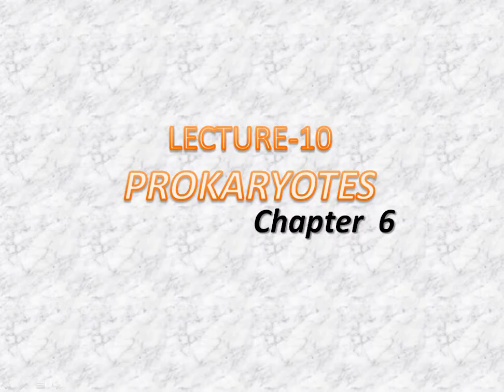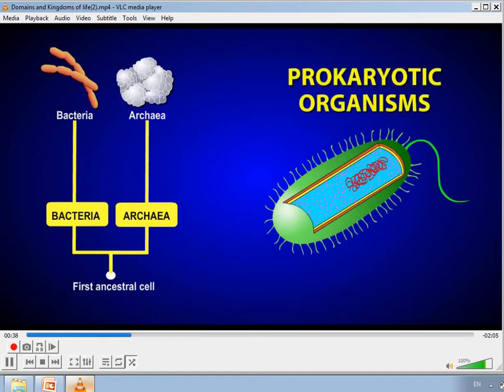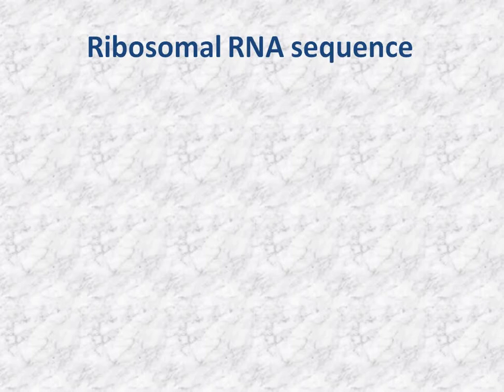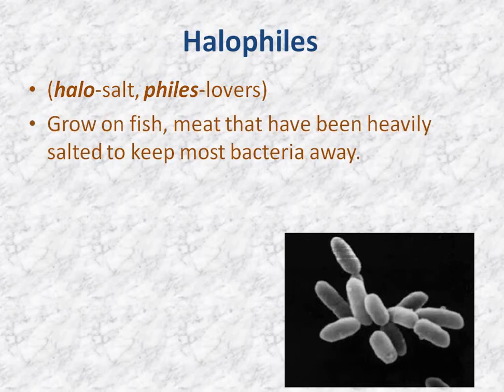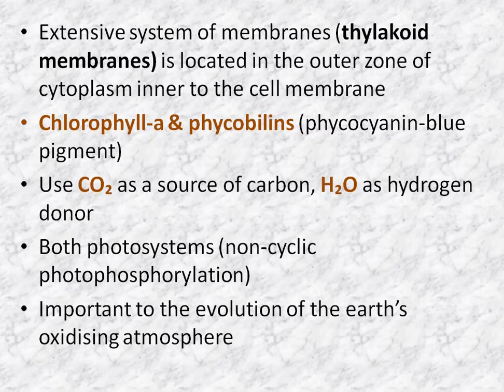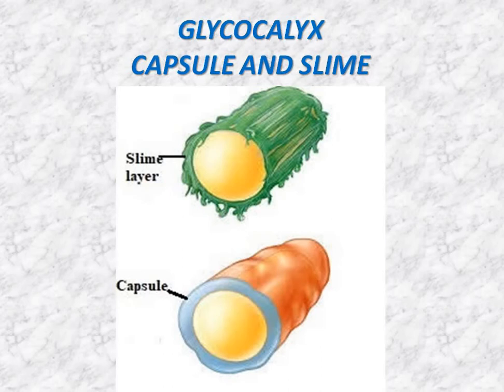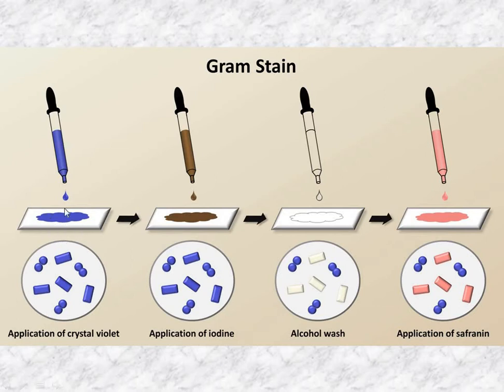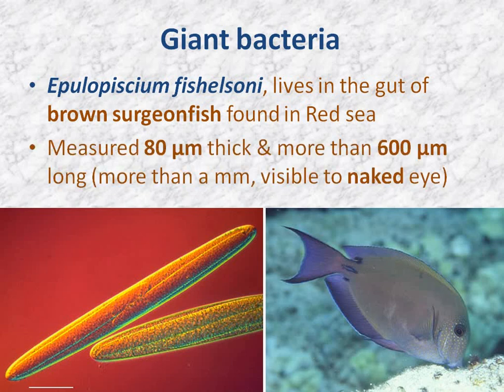HSSC I Biology Lecture 10 Prokaryotes Fbise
Prokaryotes,
Bacteria,
Archaea,
Cyanobacteria,
Structure of Bacterial Envelope,
Size of Bacteria,